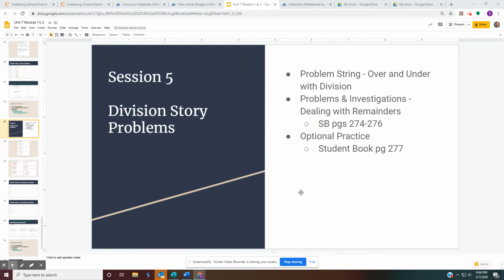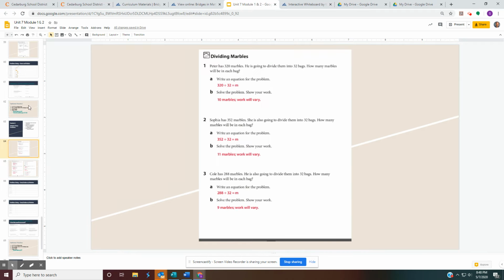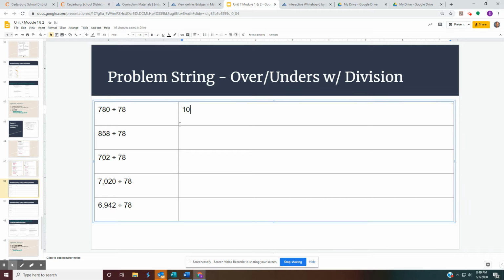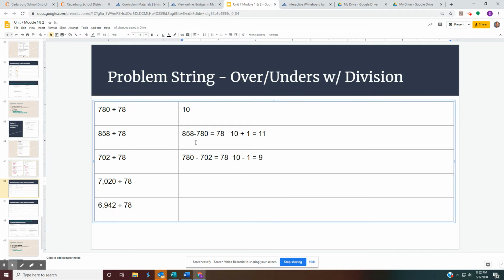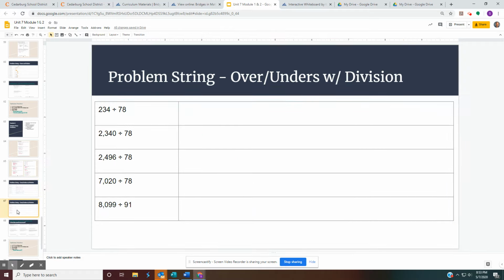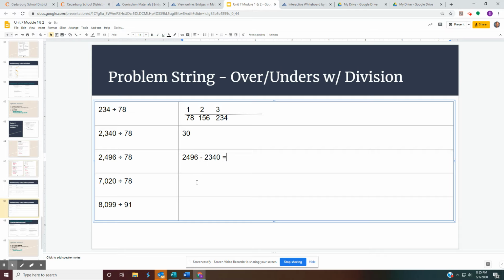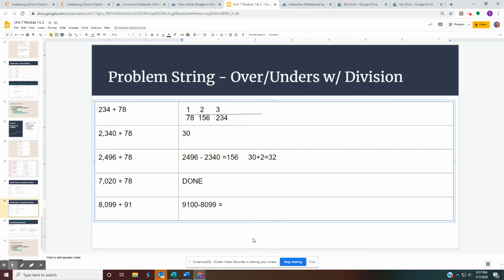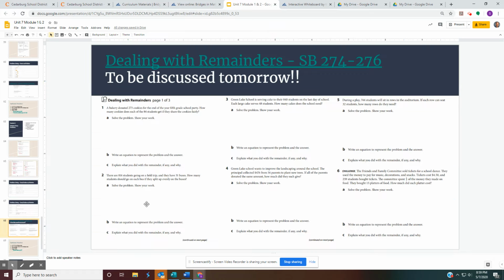Unit 7 Module 2 Session 5